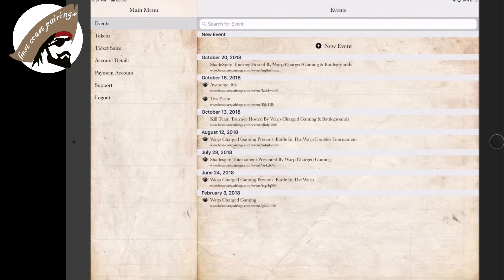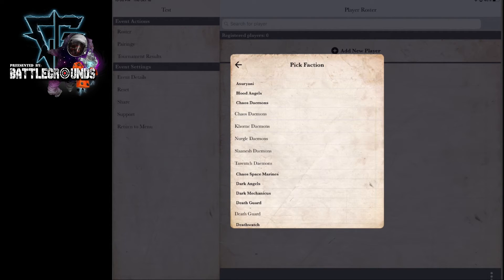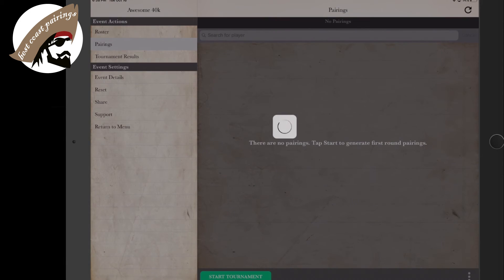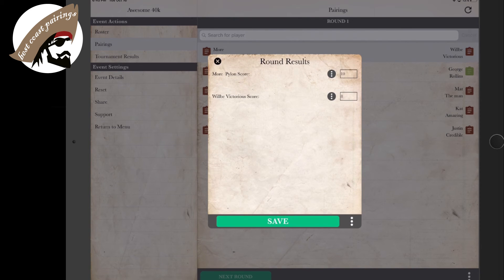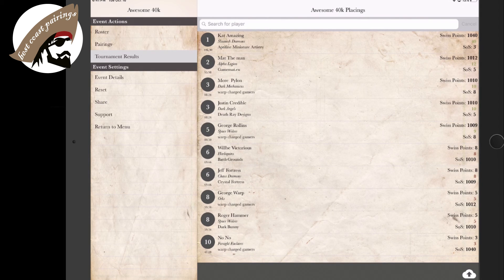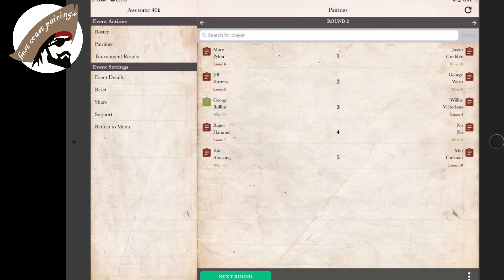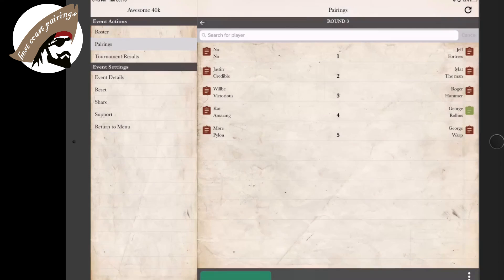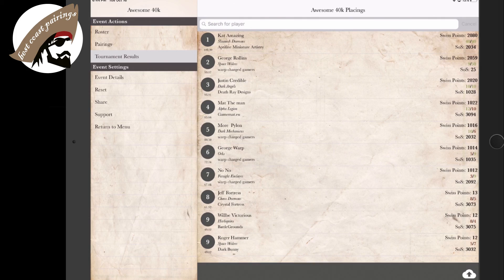Running your event in Best Coast Pairings TO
In this video, watch a walk through guide of what it is like to use the Best Coast Pairings TO app, to run your event.  From pairings, drops, checking in and so on.